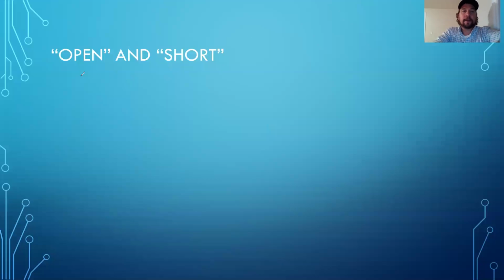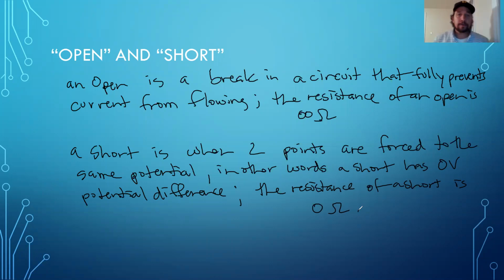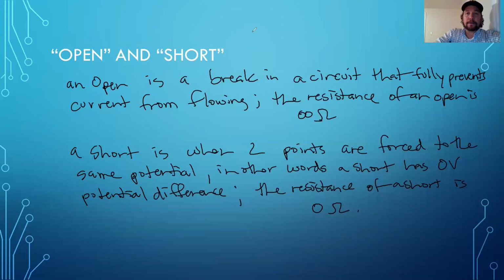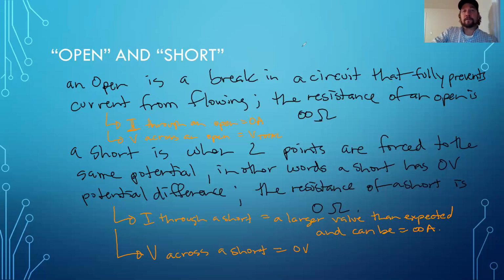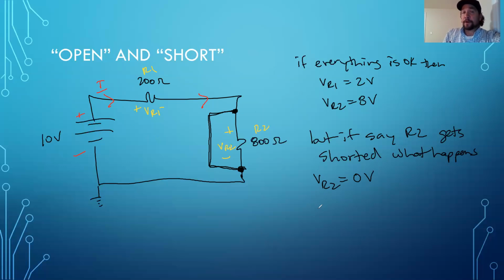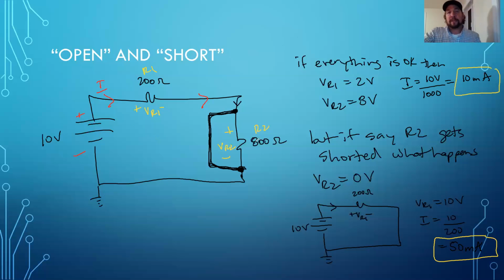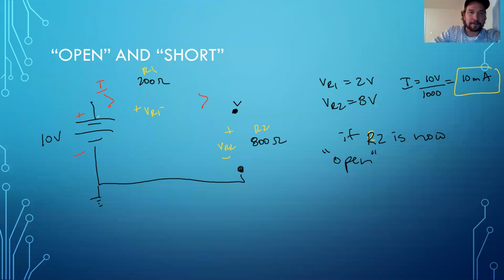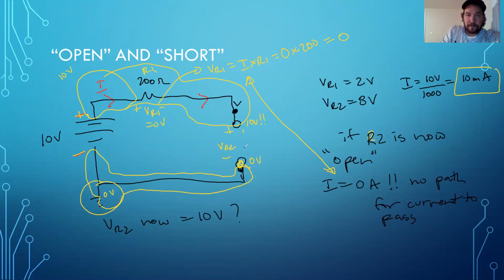Series Circuits - Open and Short Circuits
Video recorded September 29th, 2020.

Final video on the series of Series Circuits made back during COVID and online classes.  I explain what an Open Circuit is and what a Short Circuit is and how they might affect various Series Circuits.